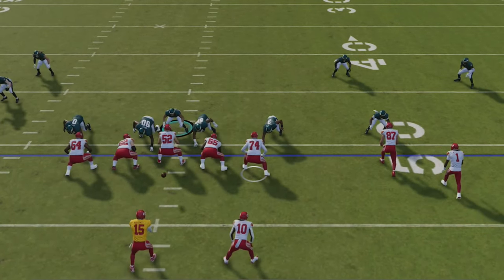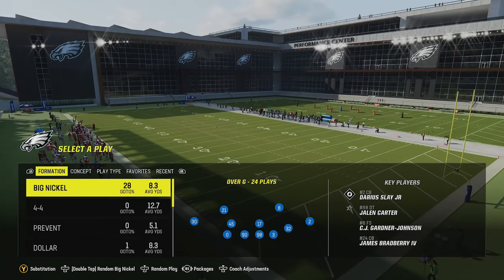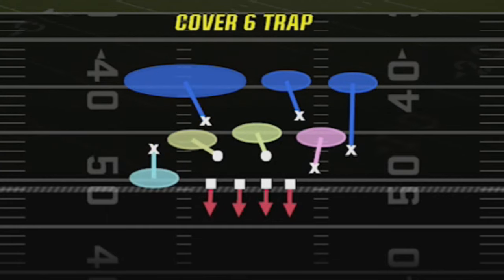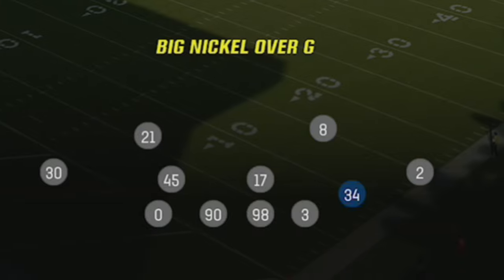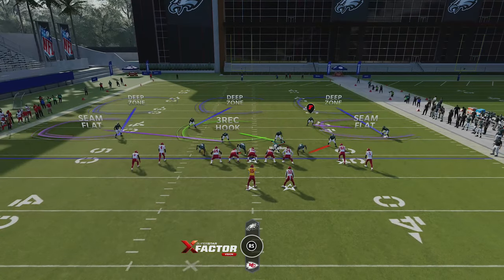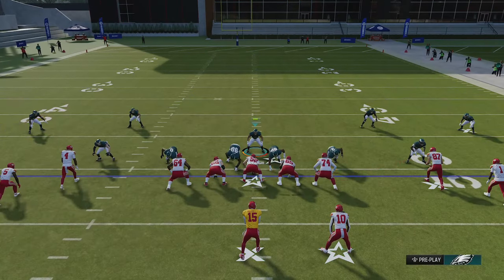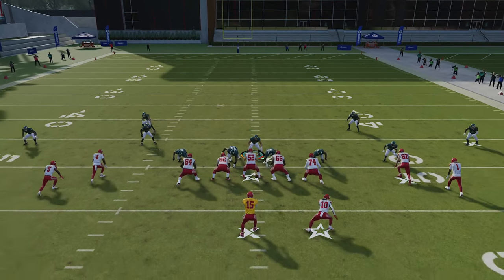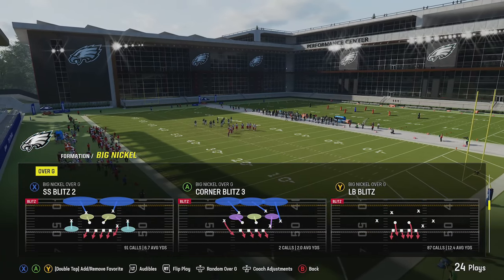Nothing Beats This OVERPOWERED *NEW* DEFENSE! Madden NFL 24 Tips & Tricks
in this video I show you how to stop RPO plays in madden 24 with just one setup

0:00 Madden NFL 24 Defense
0:41 Best Defense (Formation)
1:29 Best Plays (Audibles)
1:57 Substitutions
2:54 Best Coaching Adjustments
3:09 Best Blitz Setup
8:25 Best Pass Defense
11:11 Best Run Defense